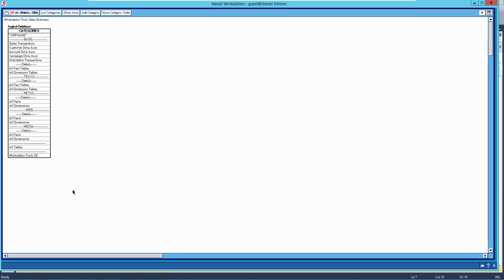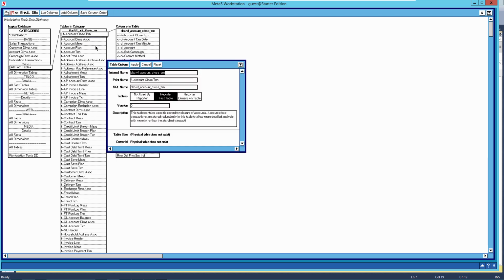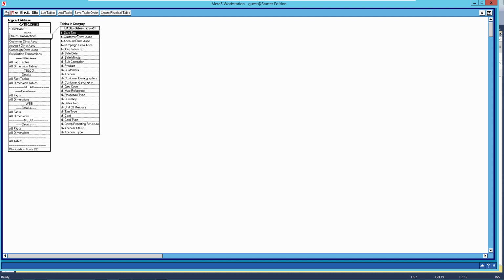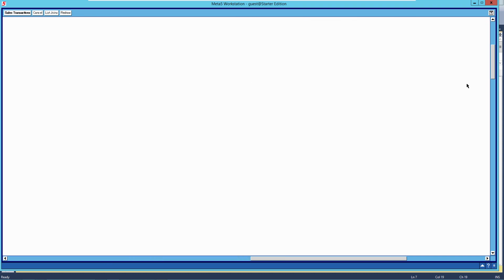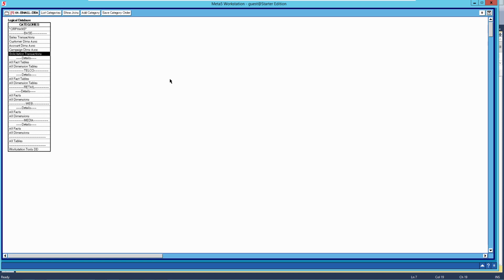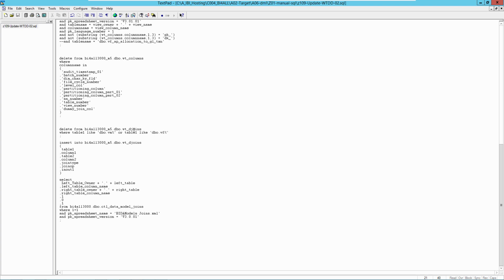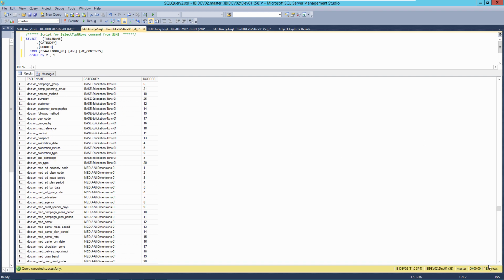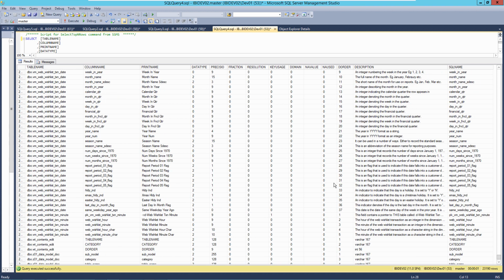BI4ALL006 - New Documentation Demo